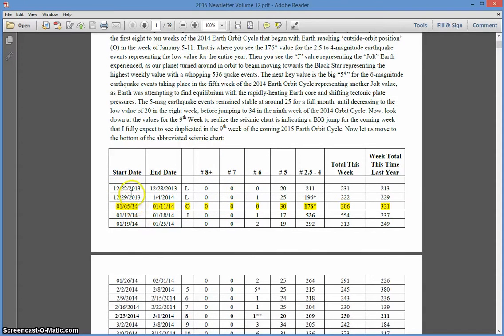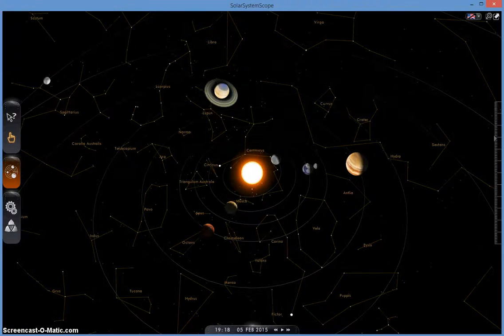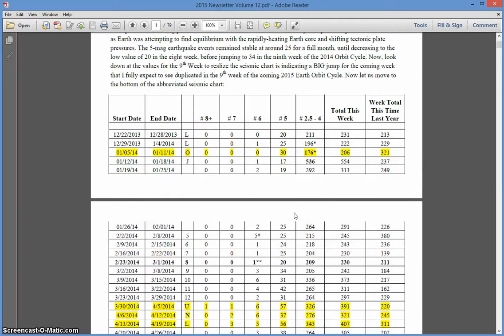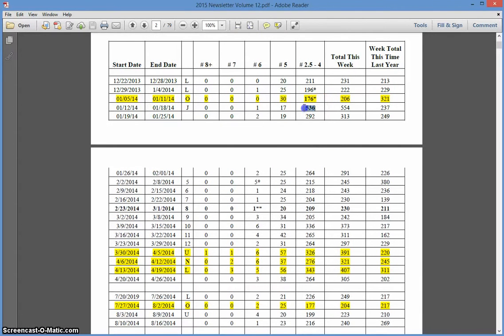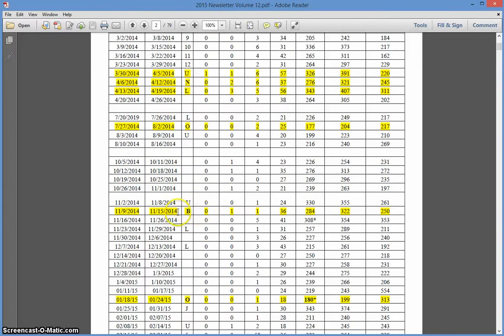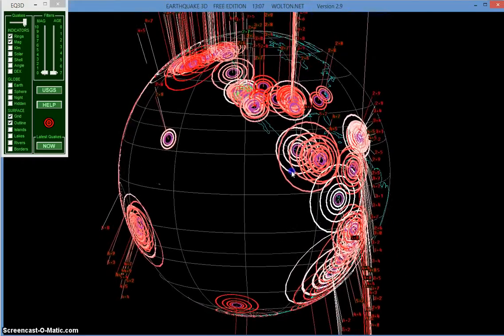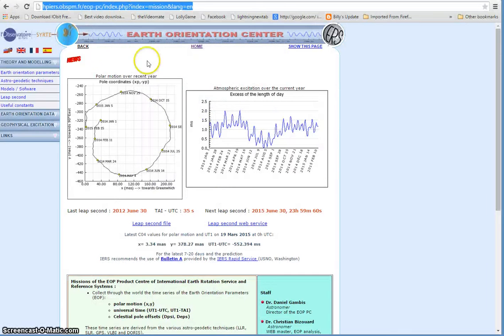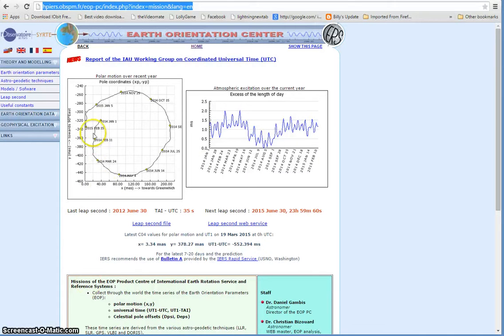Black Star Update March 19 2015